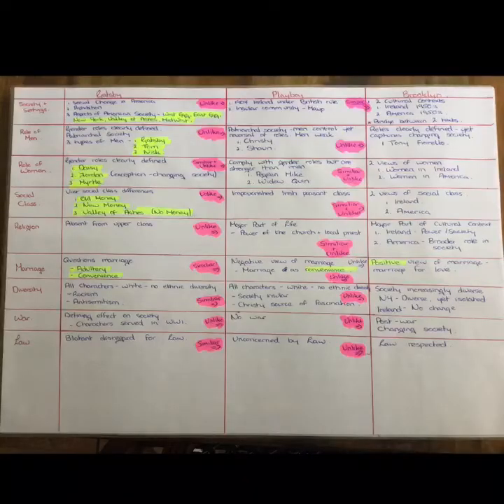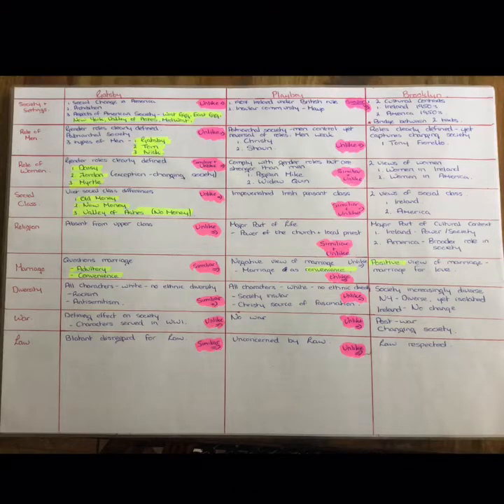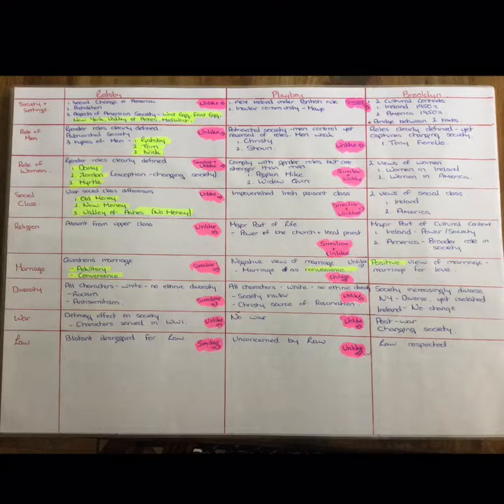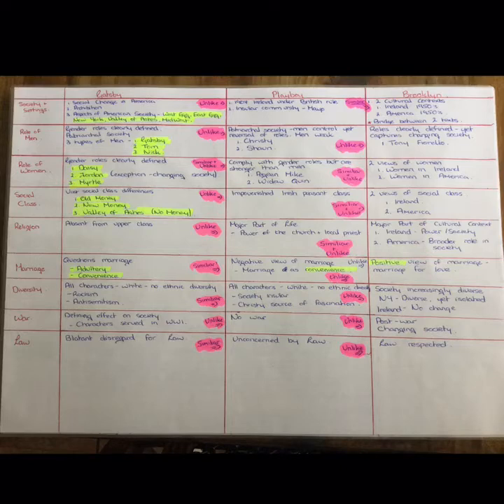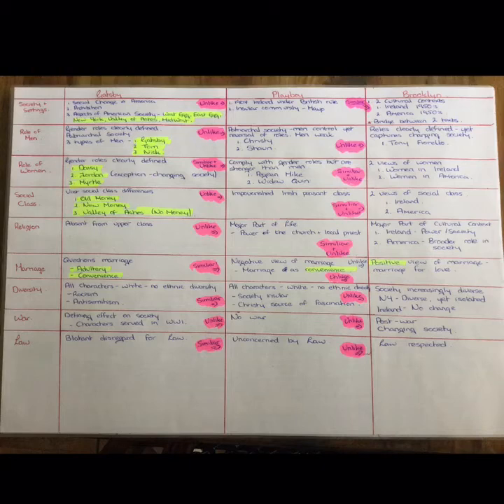Cultural Context Over View Chart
1st Video - Overview of Chart